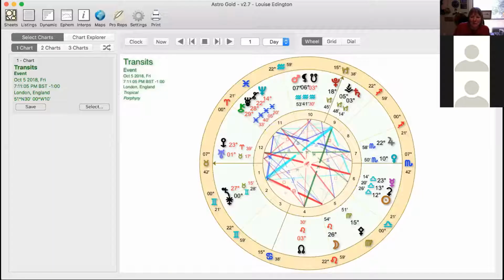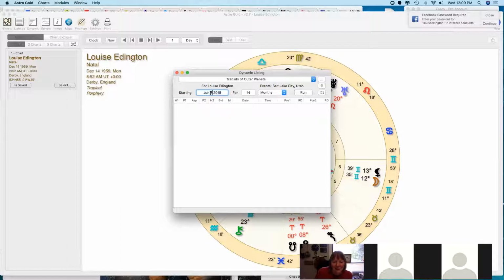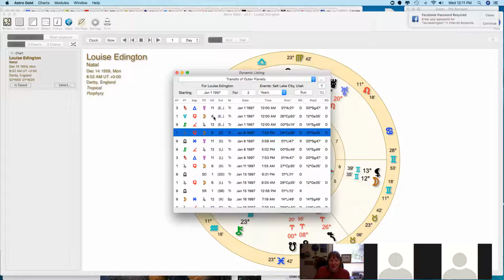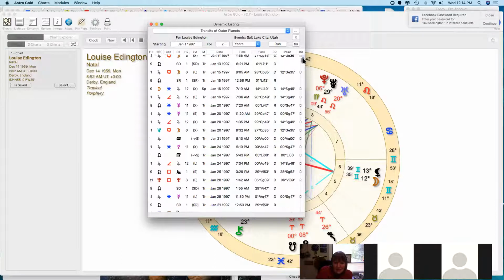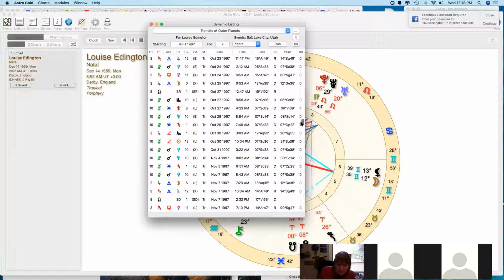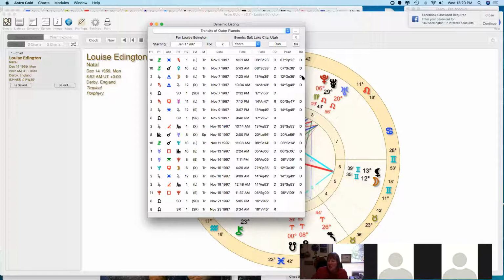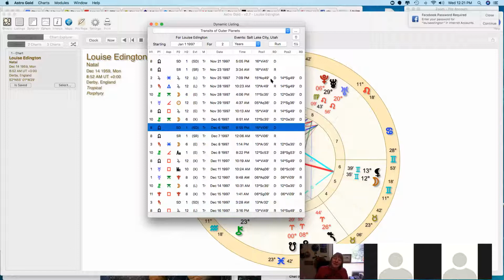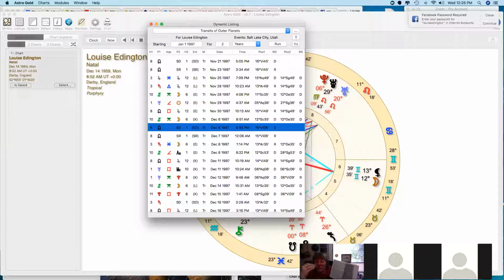Planetary Magic Level 2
All things Astrology with a twist of Shamanism = Planetary Magic.

Come feel the magic.